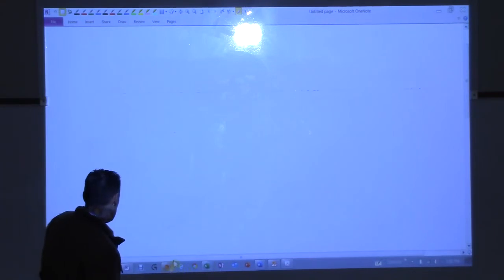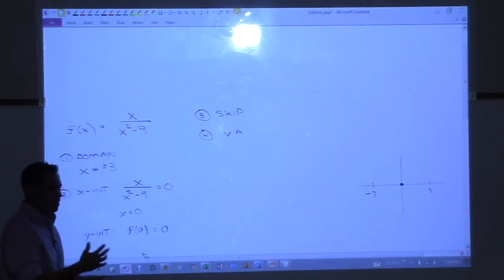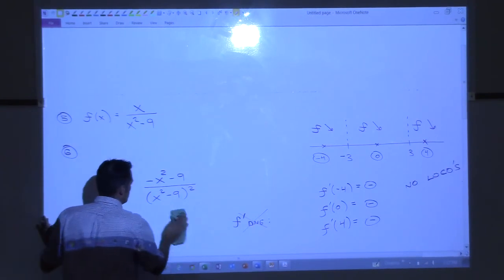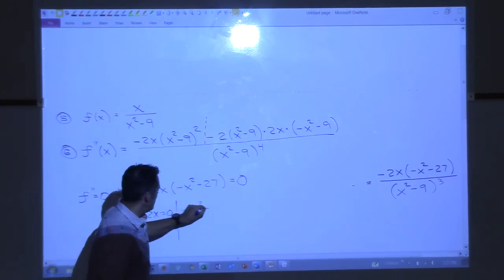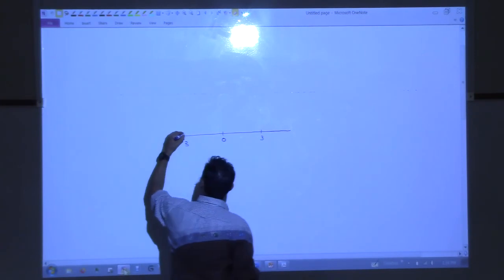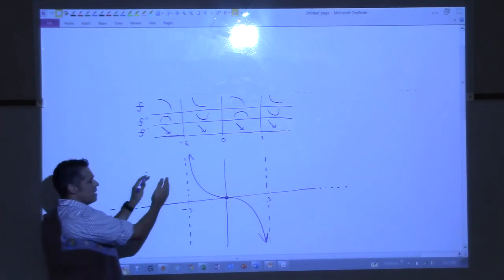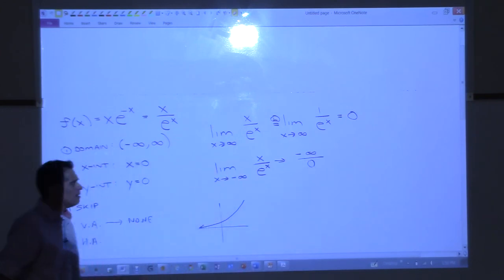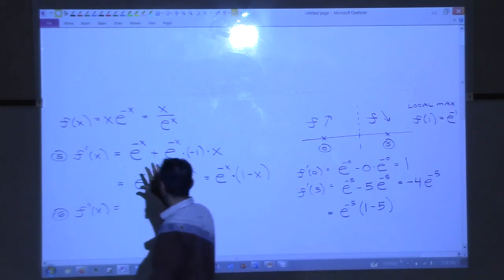2413 11-12-19 part1